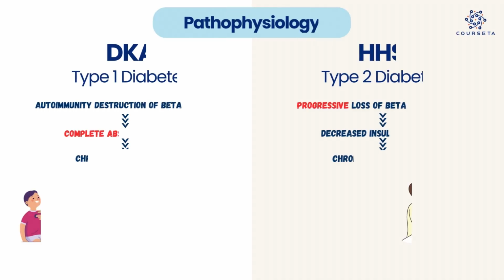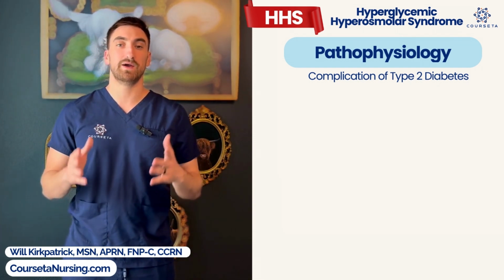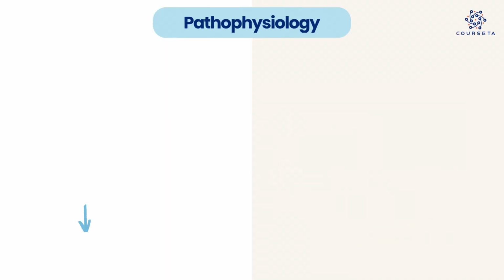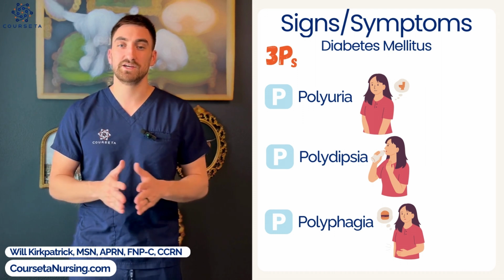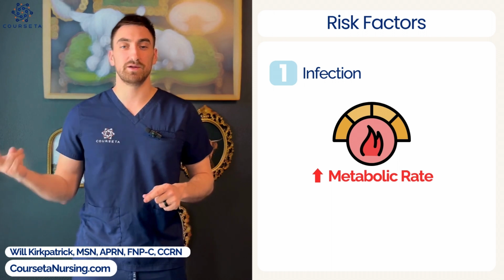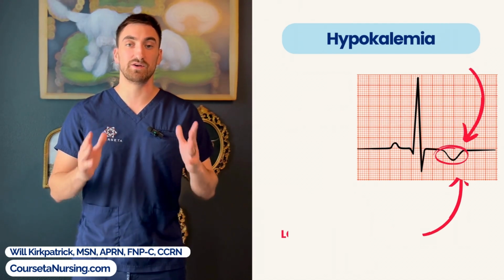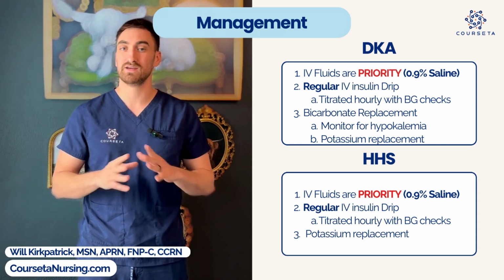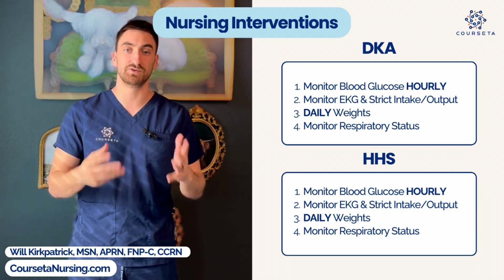DKA vs HHS | Diabetic Ketoacidosis vs Hyperglycemic Hyperosmolar Syndrome | Intulect Nursing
Nurse Will explains Diabetic Ketoacidosis (DKA) & Hyperglycemic Hyperosmolar Syndrome (HHS)